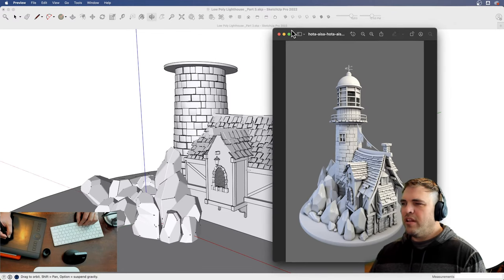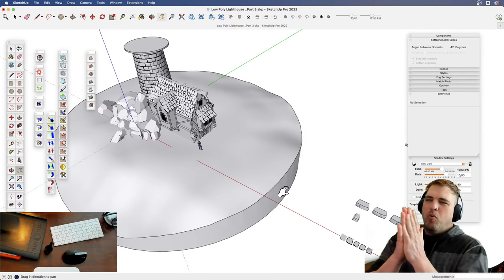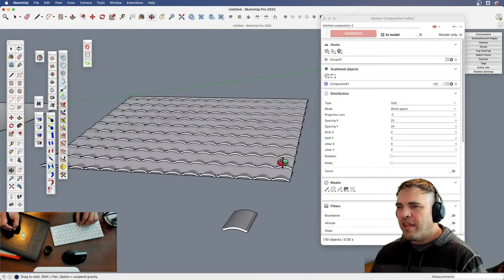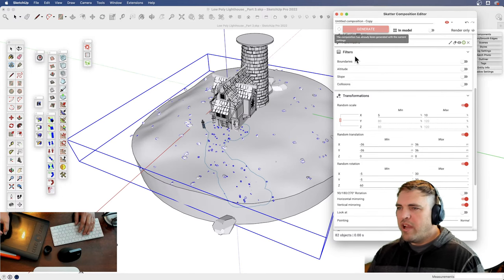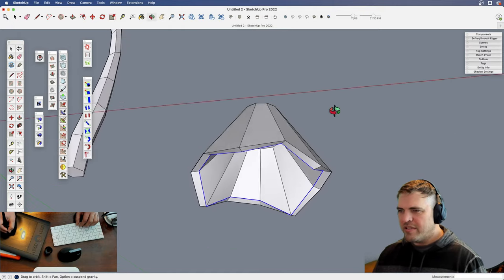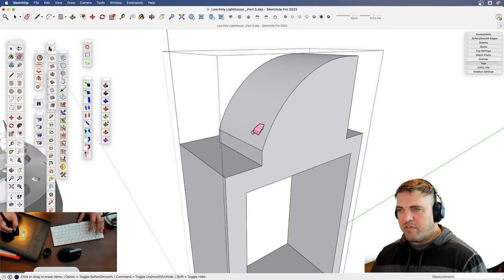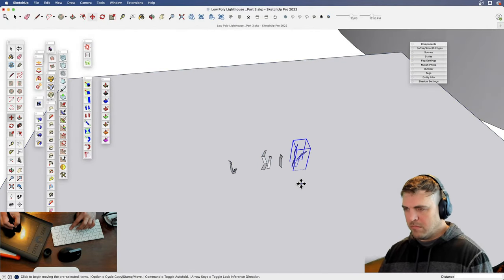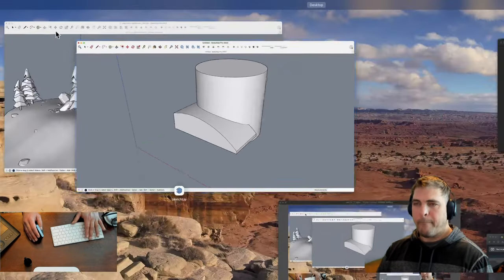STYLIZED 3D Modeling Live!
We're back at it adding detail and whimsy to our "low-poly" stylized model. Join Tyson for an informative and laid back modeling session!